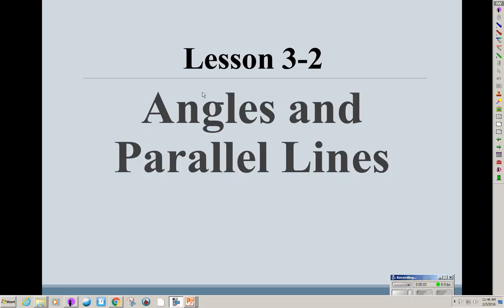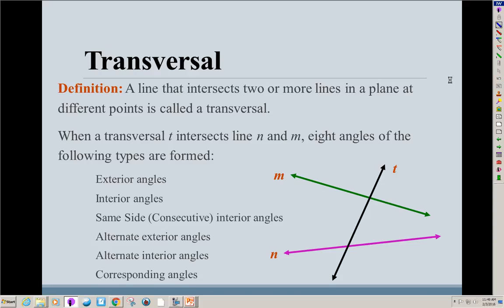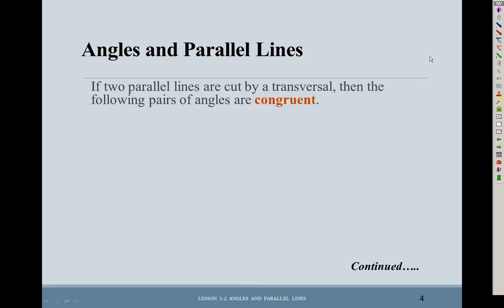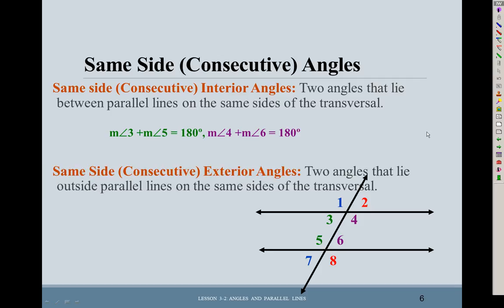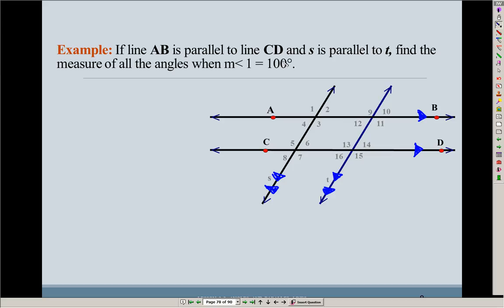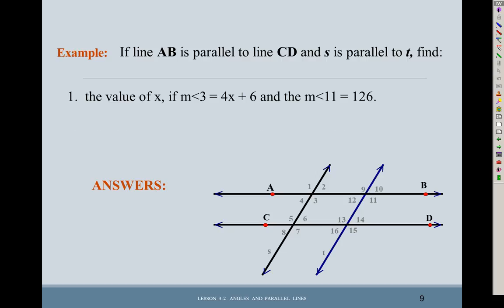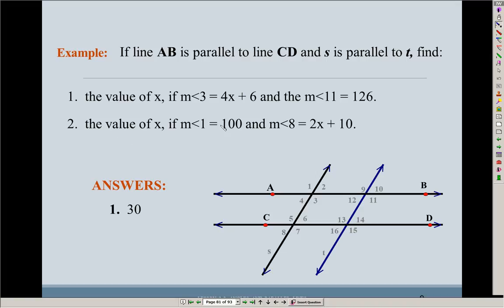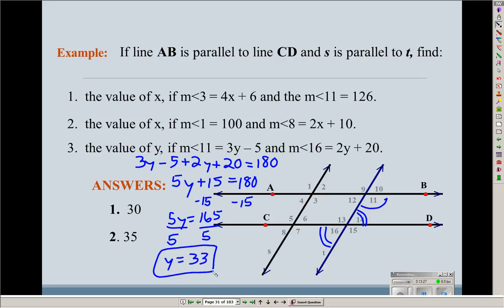Geometry 2.14 IM2 Angles and Parallel Lines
Solve problems with angle measures when parallel lines are cut by a transversal.